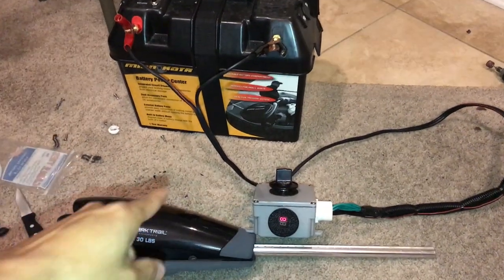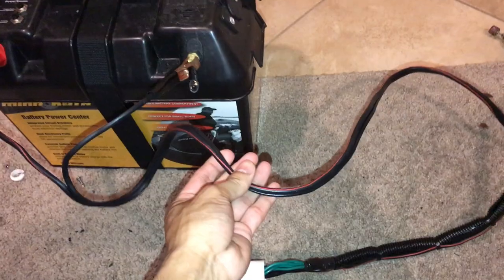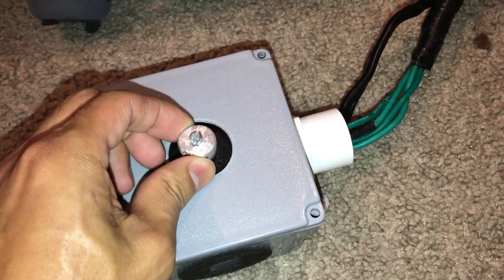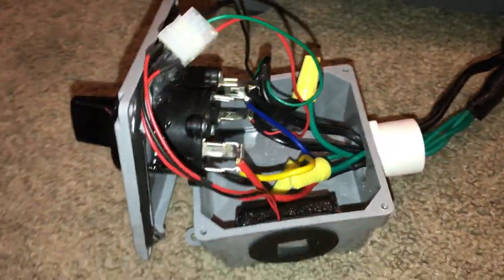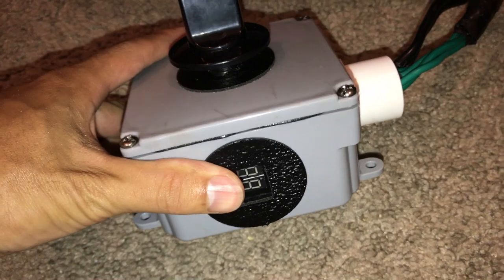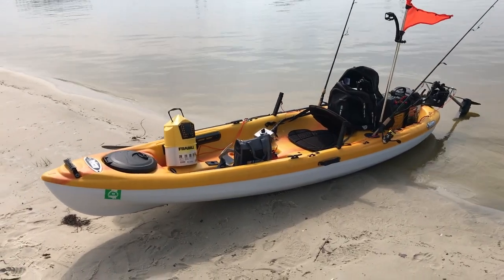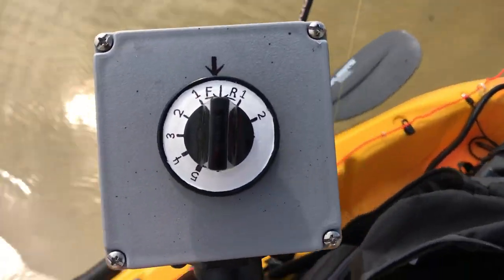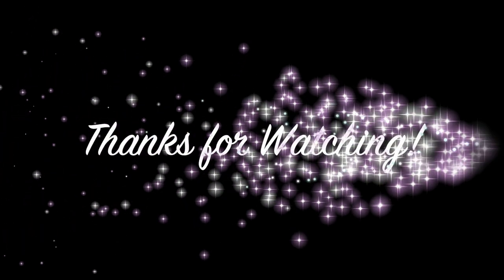✅Trolling Motor Speed Controller Customized for A Motorized Kayak, Canoe, or Boat HD Review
or ➜ The best trolling motors to motorized your kayaks, boats, and canoes can be found online.

Junction box 4"x4" ➜
3/4" split ring hanger ➜
Control Knob ➜

How to make a custom trolling motor speed controller. Hope this video helps you customize your trolling motor head into a smaller compact speed controller. This custom trolling motor upgrade can be used on kayak, boats, and canoes. All you have to do is stay organized and take your time and you will have a awesome controller. I’ve had friends try this custom troll motor controller on inflatable kayaks, ocean kayaks, Jackson kayaks, pelican kayaks, sun dolphin kayaks, etc. If you look online there are many setups for DIY modified kayak trolling motor for remote speeds. Mine has 2 trolling motor reverse speeds and 5 forward speeds. There are many kayaks with trolling motors but sometimes it is nice to have a smaller trolling motor speed control.